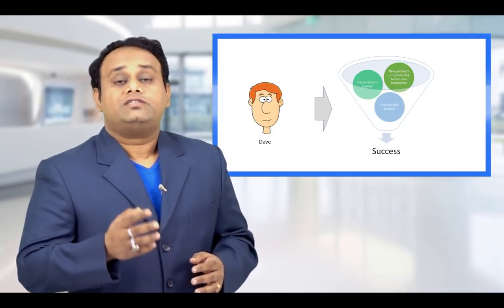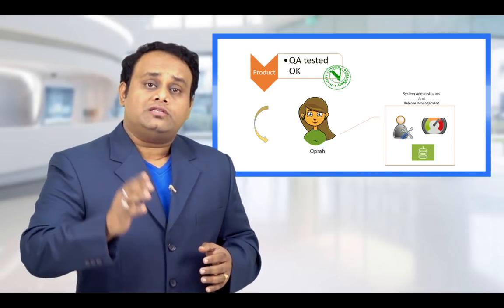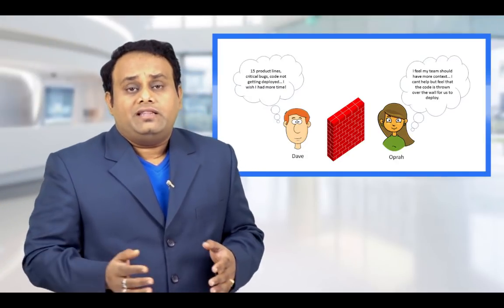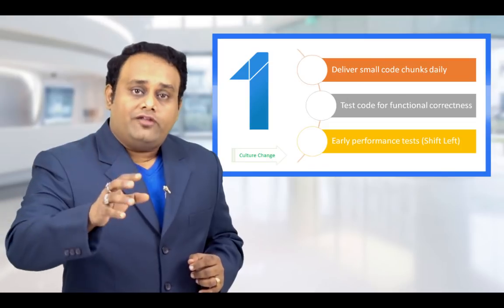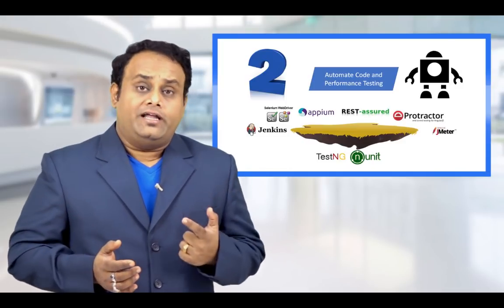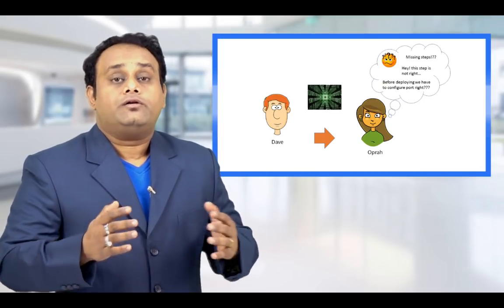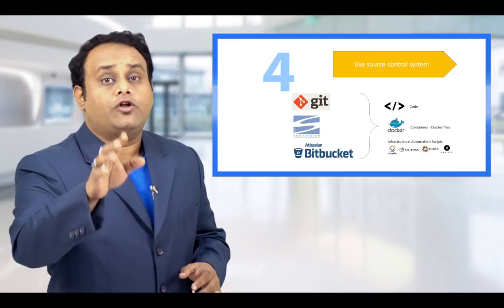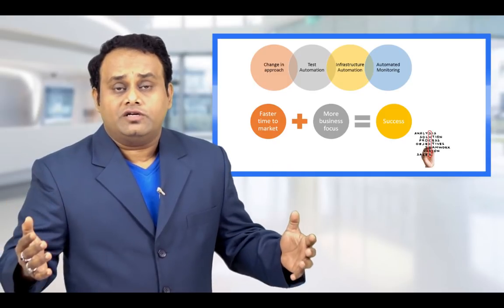DevOps Tools: DevOps Tutorial for Beginners - Automation Using DevOps Tools (Updated)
DevOps Tools: In this video our expert will share insights on  DevOps Tools. We trust this will be helpful for fresh graduates and working professionals who wish to get better understanding of Automation using Devops Tools